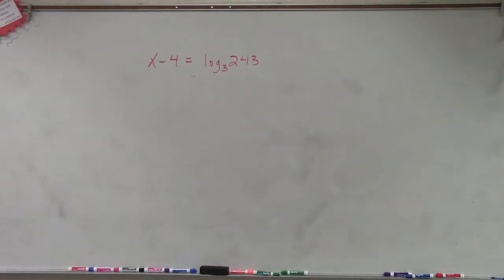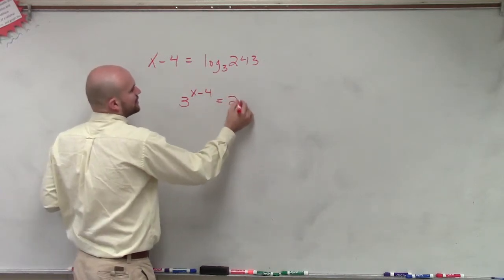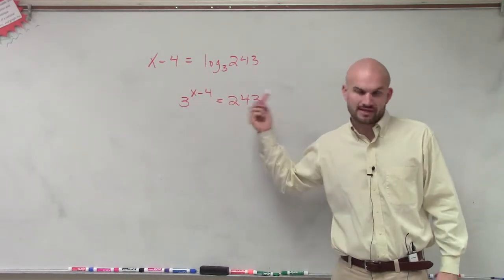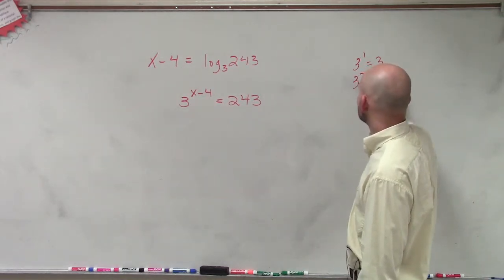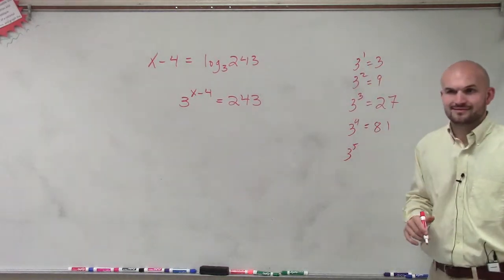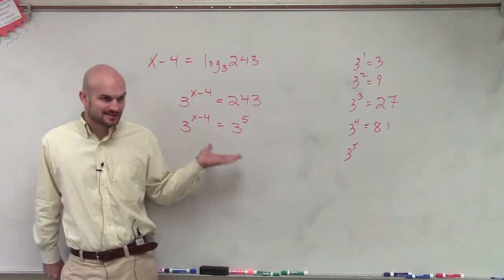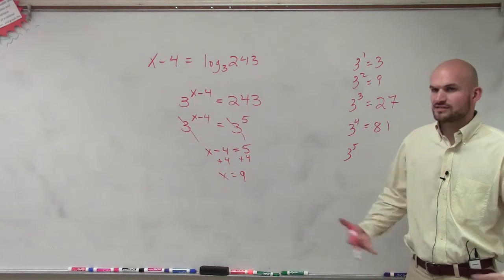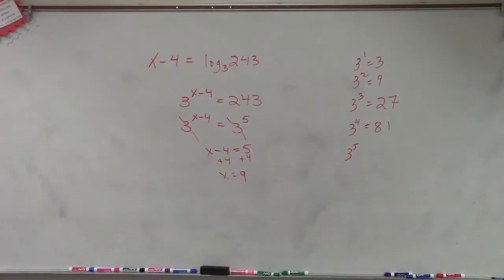Solving a logarithmic equation by converting to exponential form